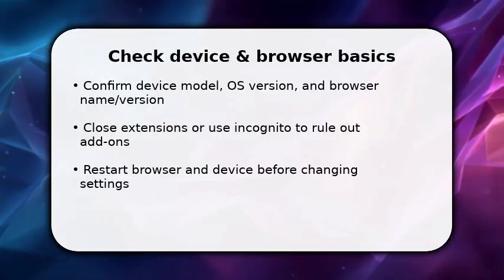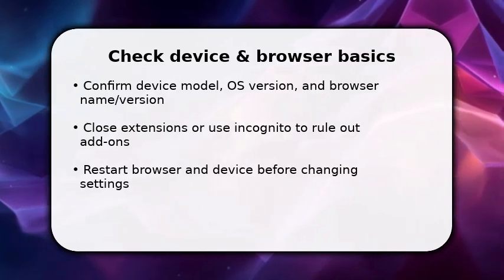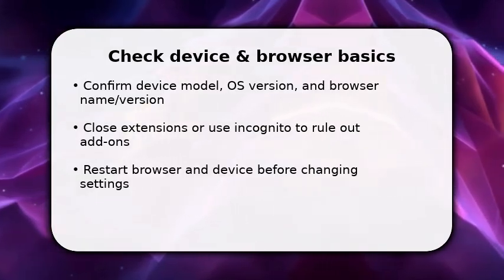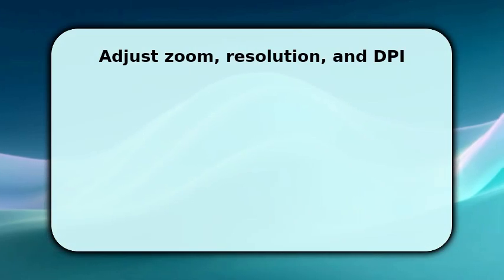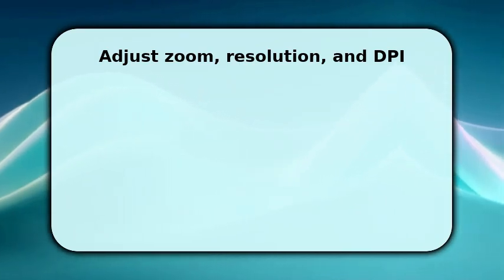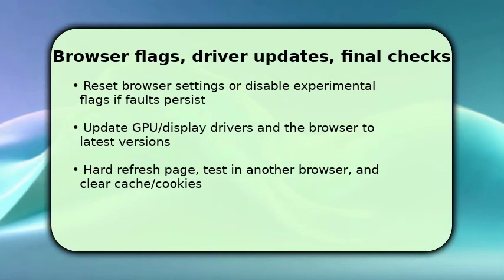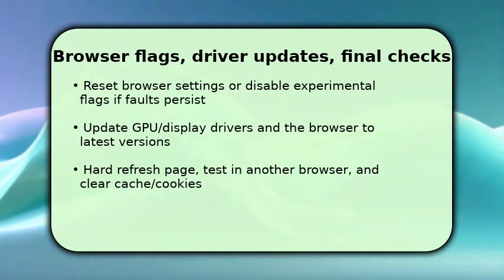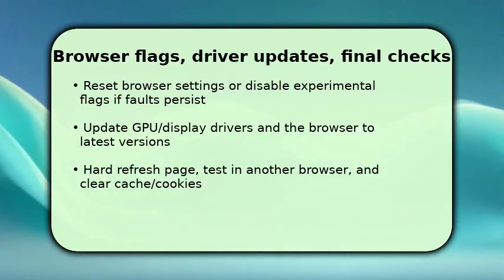How to Fix Google Screen Size - Easy Guide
How to Fix Google Screen Size - Easy Guide | 🔒 Surfshark VPN Deal — Stay private and secure. $1.99/mo + 3 Months Free ▸

Discover the simple steps to adjust your Google screen size for an optimal browsing experience. This quick guide covers essential tips and tricks, ensuring you can easily resize without hassle.

Google Screen Size, Adjust Browser Width, Optimize Web Experience, Resizing Website Display, Viewport Settings Guide, Mobile Respthy Tips, User Interface Adjustment, Web Design Best Practices, Screen Resolution Troubleshooting, Accessible Browsing